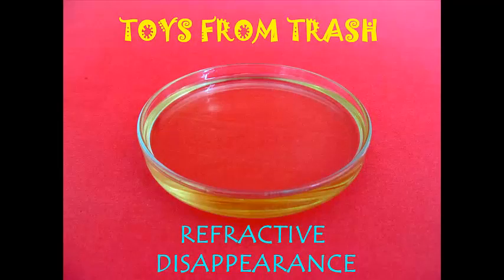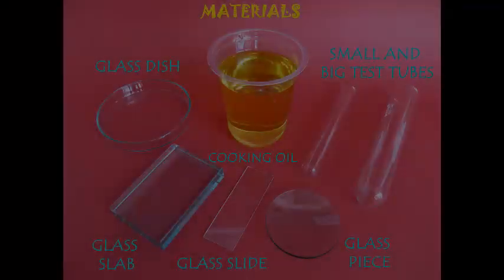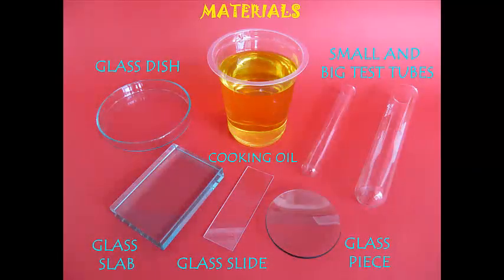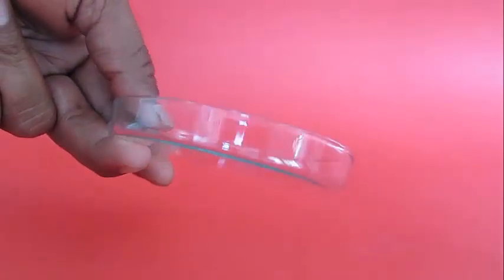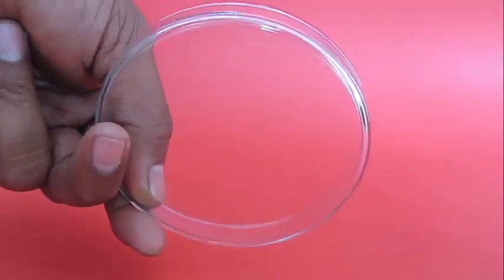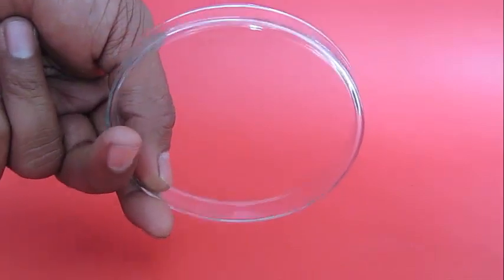REFRACTIVE DISAPPEARANCE - ENGLISH - Its there, and not there!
This is an exciting experiment. Fill a dish with water. Place a glass lens in the water and you will be able to see it outline. However if you place the lens in cooking oil it seems to disappear. This is because glass and cooking glass have the same refractive index. So, light passes through both without bending. Place a thin test tube inside a fat one. Now fill the thin one with cooking oil. Once filled oil will spill out and fill the fat tube too. At this stage the thin test tube will disappear!
This work was supported by IUCAA and Tata Trust. This film was made by Ashok Rupner TATA Trust: Education is one of the key focus areas for Tata Trusts, aiming towards enabling access of quality education to the underprivileged population in India. To facilitate quality in teaching and learning of Science education through workshops, capacity building and resource creation, Tata Trusts have been supporting Muktangan Vigyan Shodhika (MVS), IUCAA's Children’s Science Centre, since inception. To know more about other initiatives of Tata Trusts, please